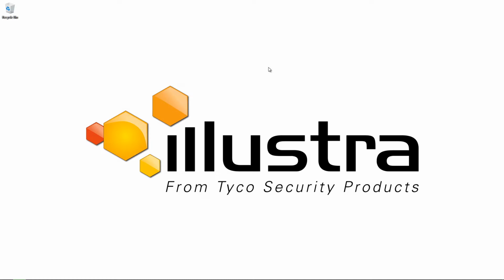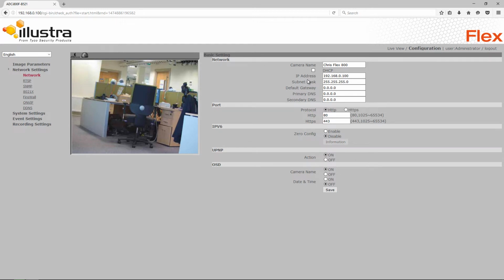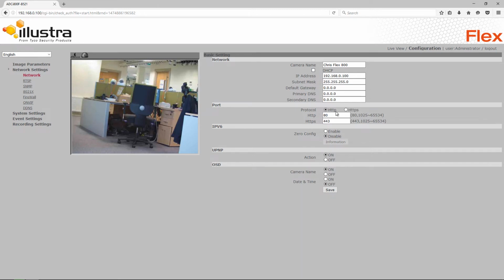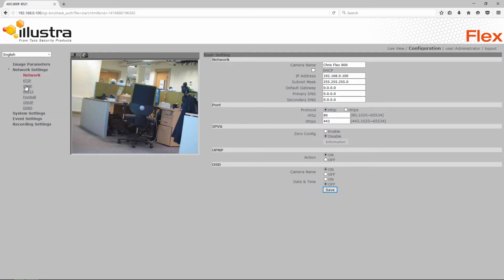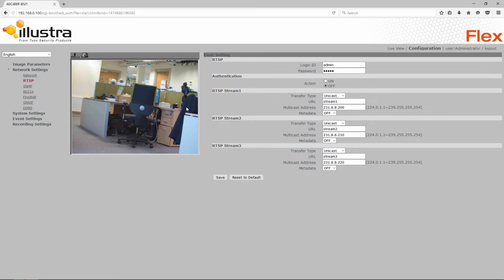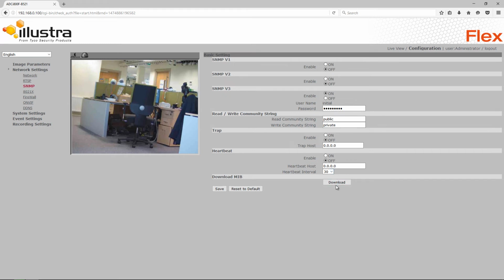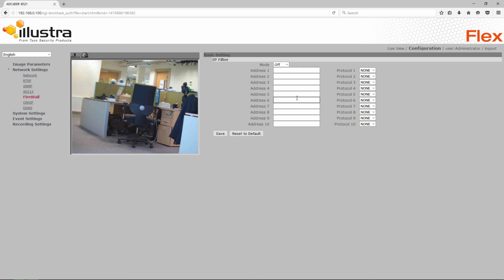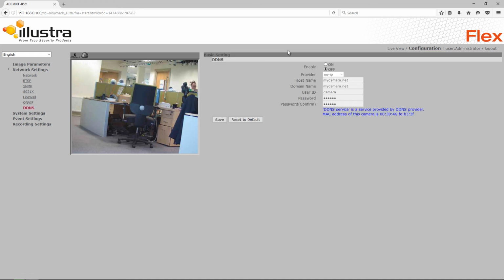Illustra Flex - Network Configuration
Illustra Flex Network Configuration: Configuration of network settings on an Illustra Flex.

Introduction 00:00
Guide 00:10